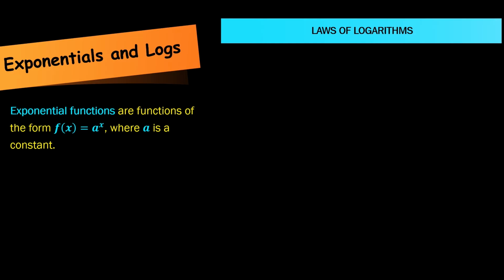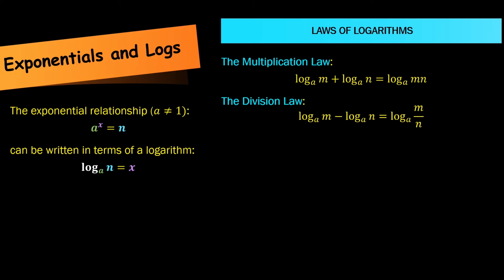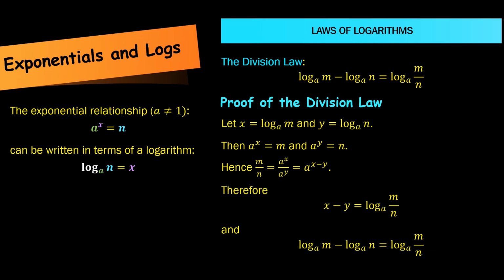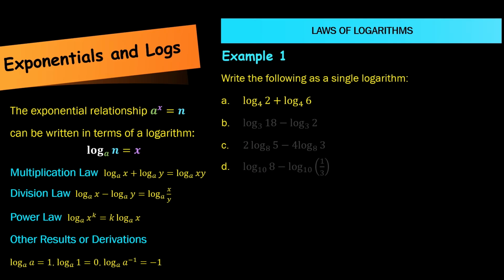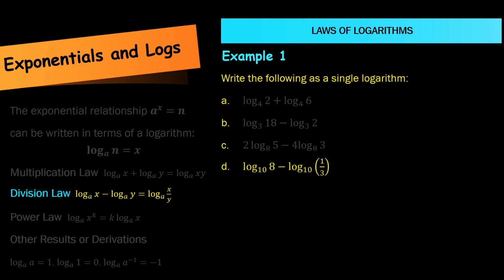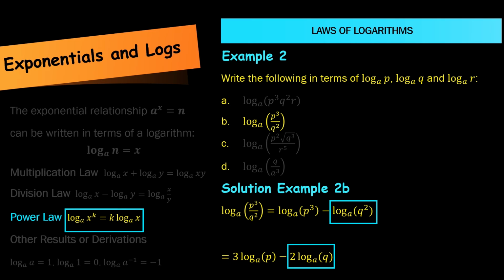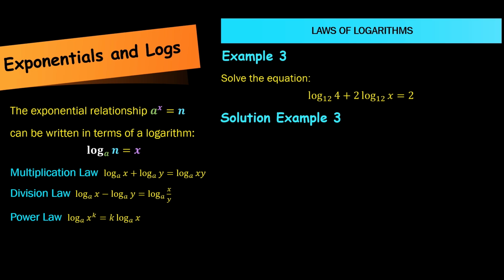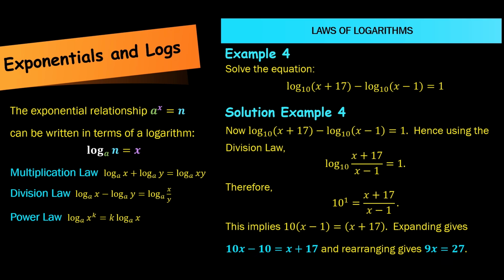Laws of Logarithms | Pure Maths 1 | Maths A Level & AS Level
In this session we recall and apply the laws of logarithms.

Timecodes
0:00 - Intro
0:06 - Objectives
0:12 - Review: exponential functions and logarithms
0:47 - Deriving results
2:09 - The Multiplication Law, The Division Law and The Power Law
2:45 - Proof of The Multiplication Law
3:58 - Proof of The Division Law
5:10 - Proof of The Power Law
6:14 - Deriving result from The Power Law
6:42 - Example 1
6:52 - Solution Example 1a
7:37 - Solution Example 1b
8:16 - Solution Example 1c
9:18 - Solution Example 1d
9:53 - Example 2
10:04 - Solution Example 2a
11:01 - Solution Example 2b
11:45 - Solution Example 2c
12:33 - Solution Example 2d
13:31 - Example 3
13:42 - Solution Example 3
14:59 - Example 4
15:09 - Solution Example 4
16:16 - Recap and Conclusion